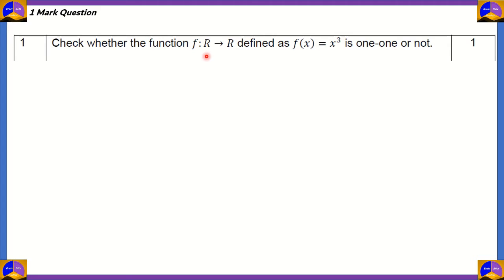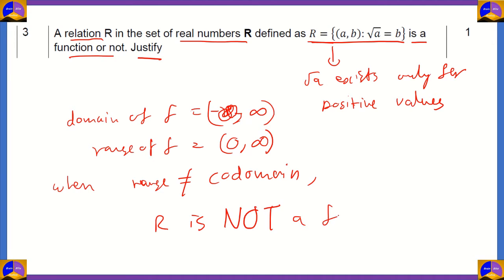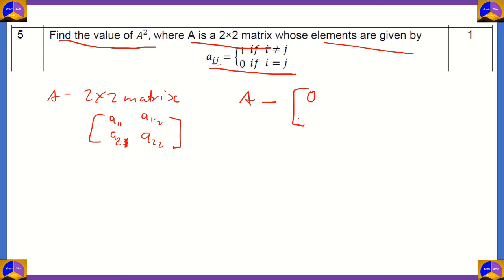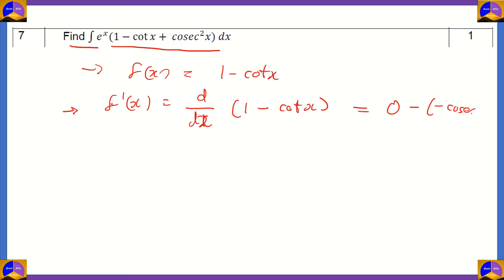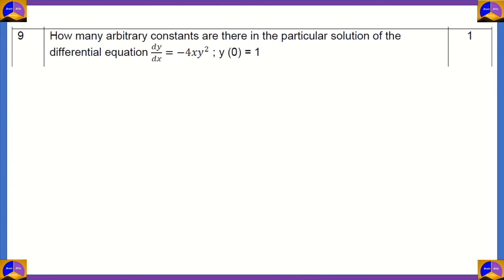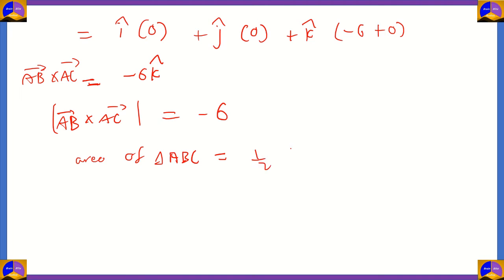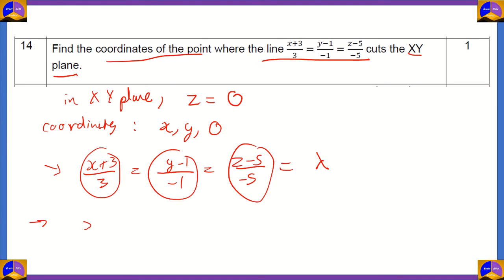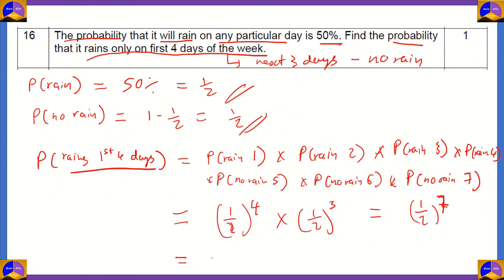Mathematics | Sample Paper 2021 | CBSE Board Exam | Class 12 | Detailed Solution Explanation | Set 1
Sample Question Paper for Board Exam 2021, explained as per marking scheme of CBSE for Grade 12 CBSE.

Mathematics | Sample Paper 2021 | CBSE Board Exam | Class 12 | Detailed Solution Explanation | Set 1 | Part A | Section 1

Section 1 comprises of 16 very short answer type questions. All questions are compulsory. In case of internal choices attempt any one.

Check whether the function 𝑓:𝑅→𝑅 defined as 𝑓(𝑥)=𝑥3 is one-one or not.
How many reflexive relations are possible in a set A whose 𝑛(𝐴)=3.
A relation R in 𝑆={1,2,3} is defined as 𝑅={(1,1),(1,2),(2,2),(3,3)}. Which element(s) of relation R be removed to make R an equivalence relation?
A relation R in the set of real numbers R defined as 𝑅={(𝑎,𝑏): √𝑎=𝑏} is a function or not. Justify
An equivalence relation R in A divides it into equivalence classes 𝐴1,𝐴2,𝐴3. What is the value of 𝐴1 ∪𝐴2 ∪𝐴3 and 𝐴1 ∩𝐴2 ∩𝐴3
If A and B are matrices of order 3×𝑛 and 𝑚×5 respectively, then find the order of matrix 5A – 3B, given that it is defined.
Find the area bounded by 𝑦= 𝑥2,𝑡ℎ𝑒 𝑥− axis and the lines 𝑥=−1 and 𝑥=1.
Find a unit vector in the direction opposite to −3/4 𝑗̂
Find the direction cosines of the normal to YZ plane?
The probabilities of A and B solving a problem independently are 1/3 𝑎𝑛𝑑 1/4 respectively. If both of them try to solve the problem independently, what is the probability that the problem is solved?
The probability that it will rain on any particular day is 50%. Find the probability that it rains only on first 4 days of the week.